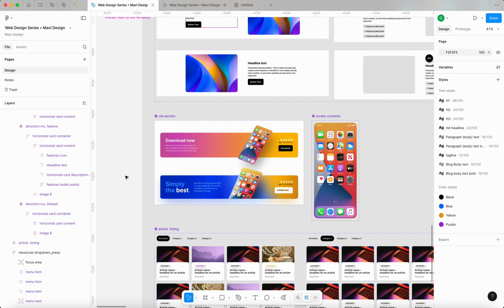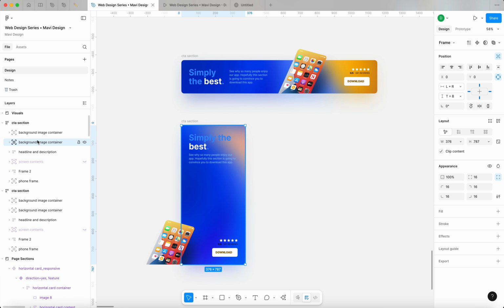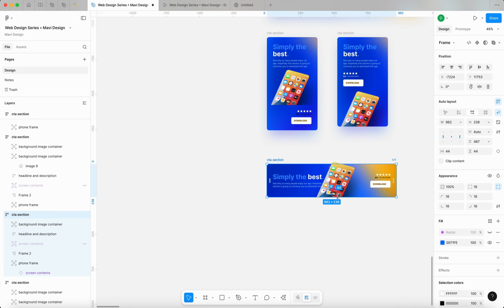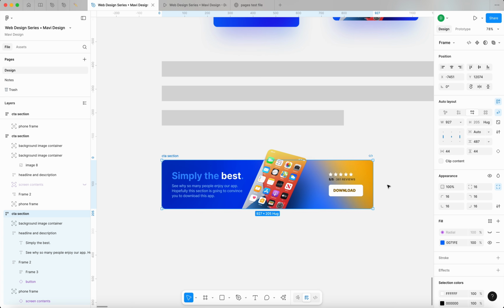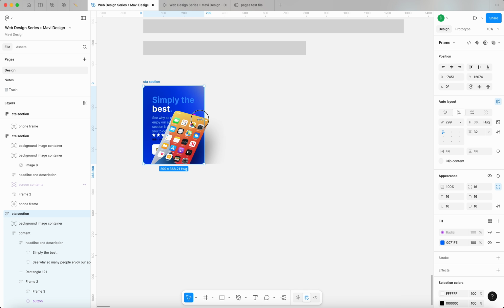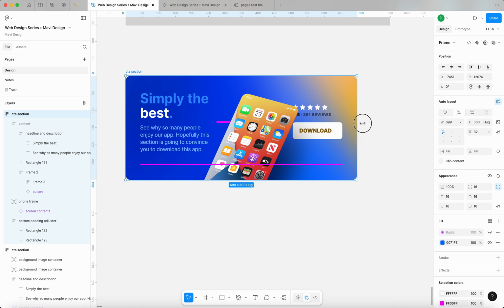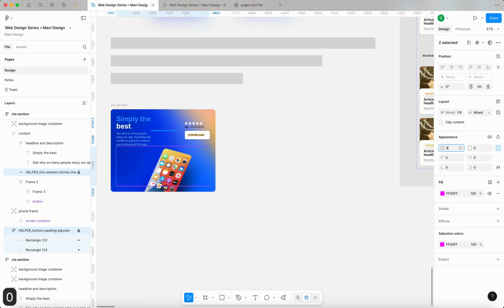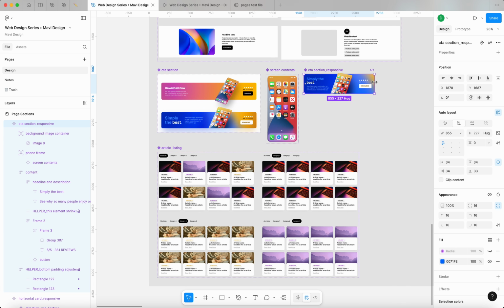How To Make a Layout Ready for FIGMA SITES (Web Design Series ep. 37 • free ux ui course)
In this episode of the Web Design Series, we will make our CTA section (download the app) fully responsive – desktop, tablet and mobile – and then we will test it in Figma Sites. The final outcome of this video will be a fully responsive CTA component